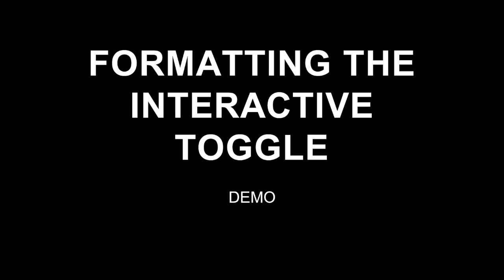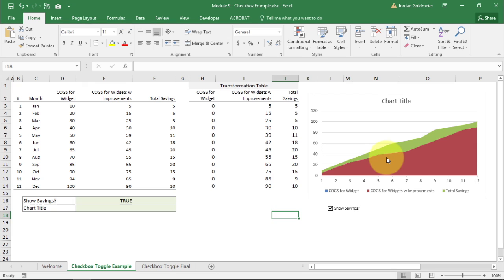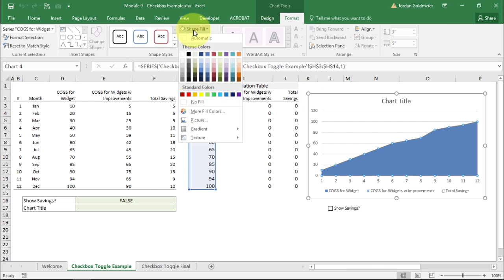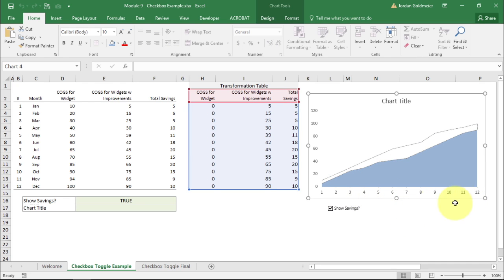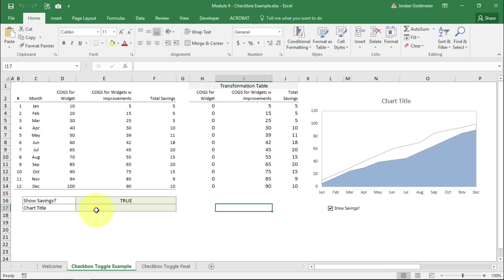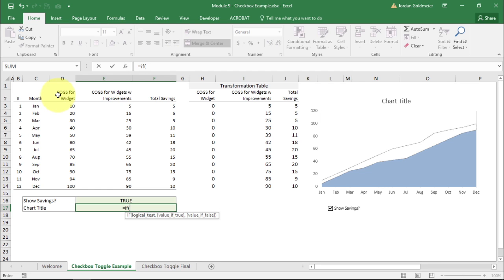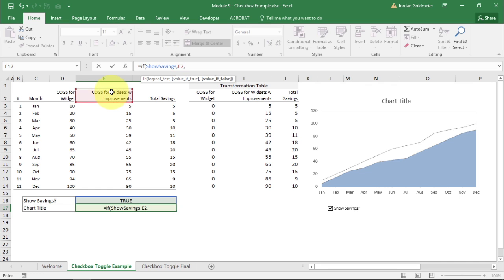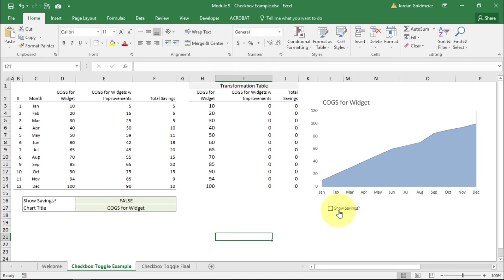10-3 Free Excel Dashboard Course | Formatting the interactive toggle | Jordan Goldmeier